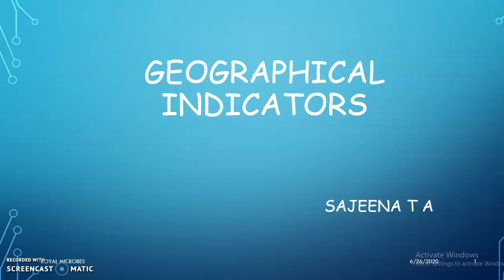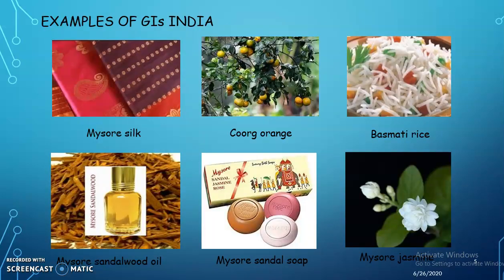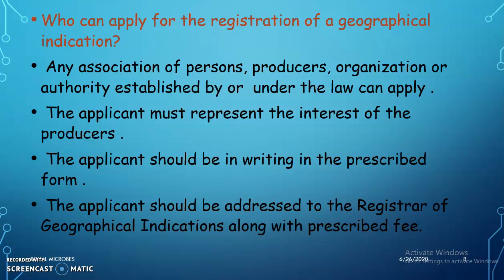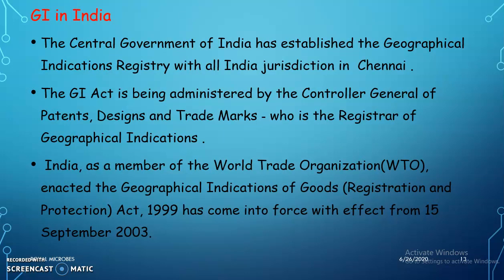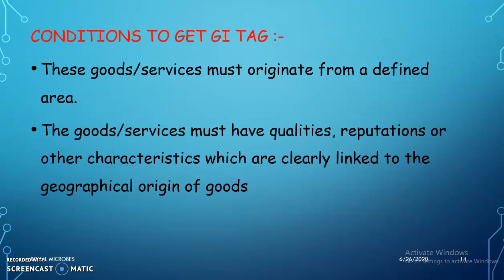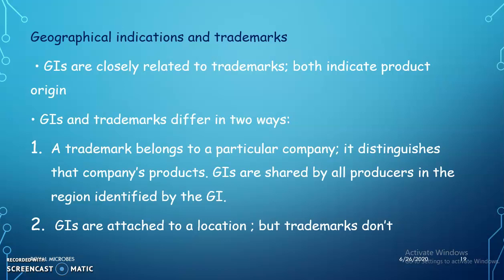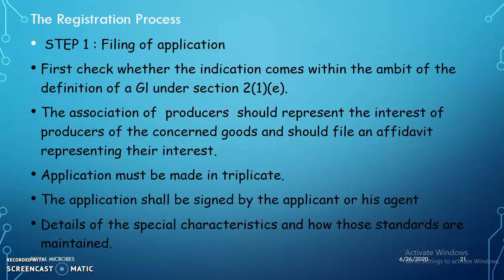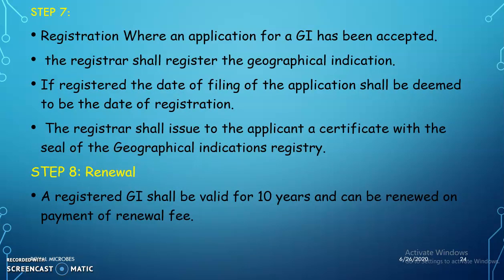Geographical indicators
A SIMPLE LECTURE ON Geographical Indications .-Examples,how to register for GI s? etc.